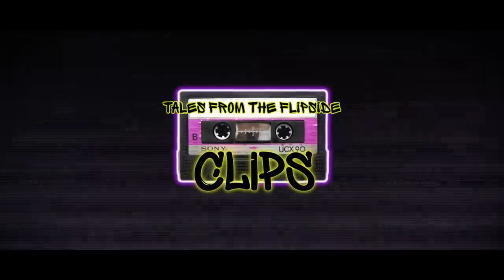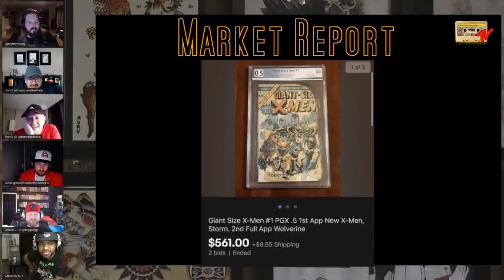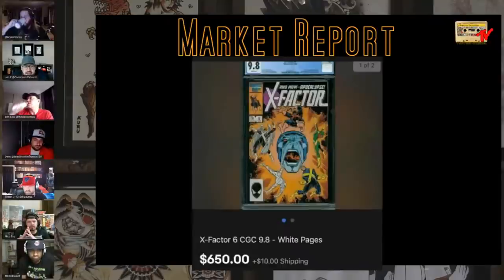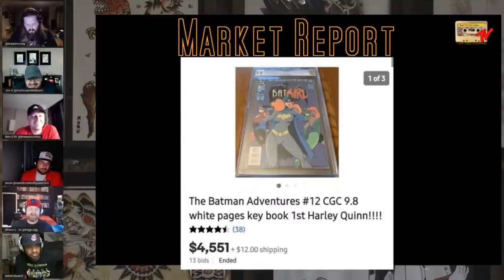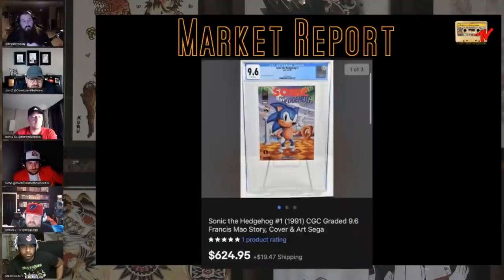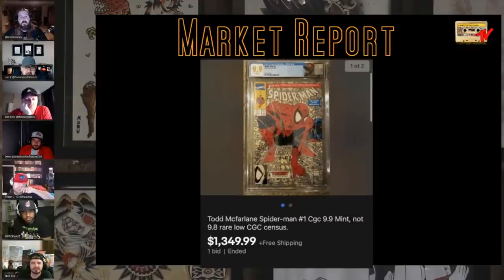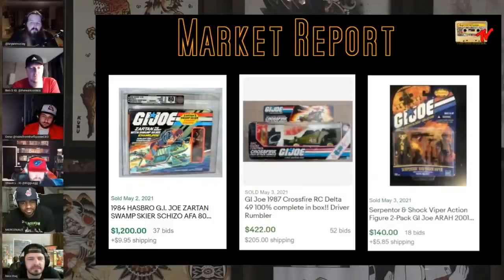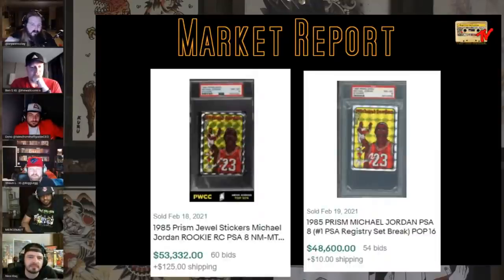Flipside Market Report | Comics Toys Cards | May 3rd 2021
Market Report Segment from Tales From The Flipside Episode 169, May 3rd 2021.